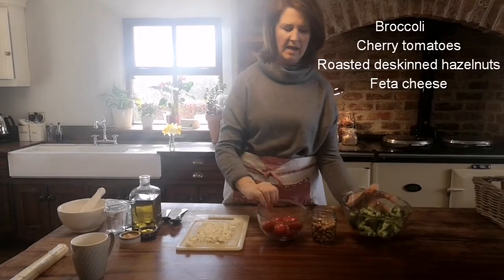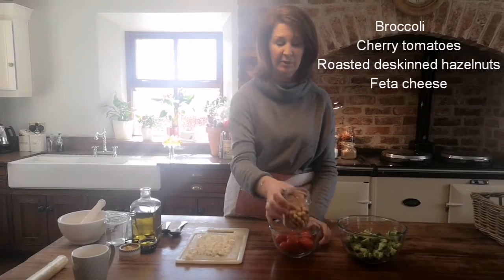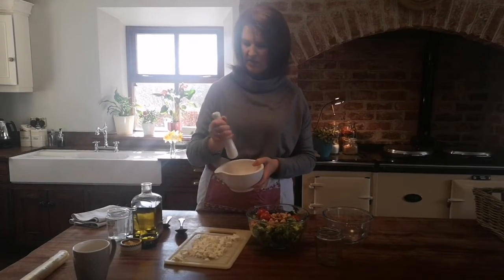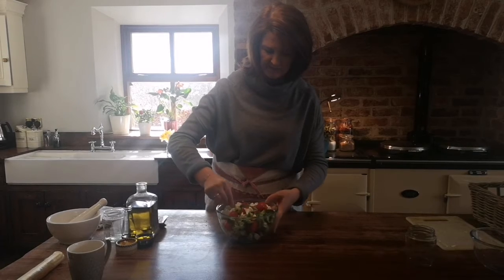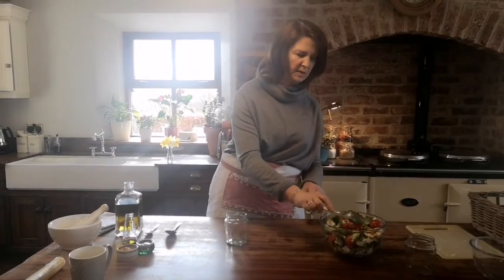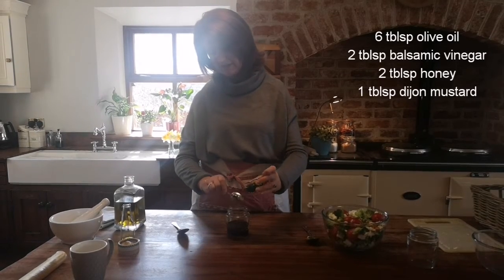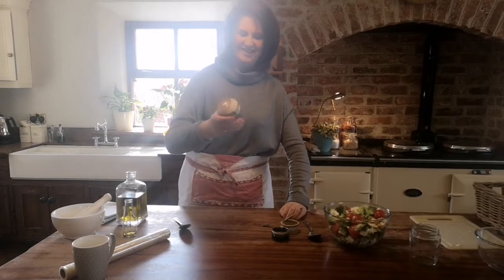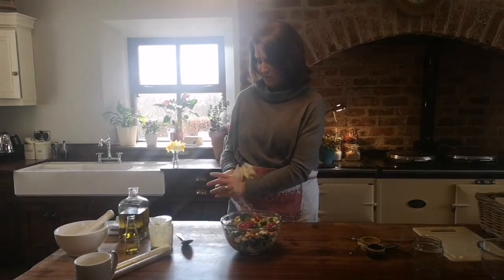Sheena Foy broccoli salad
Broccoli, tomato, hazelnut and feta salad, with balsamic vinegarette.